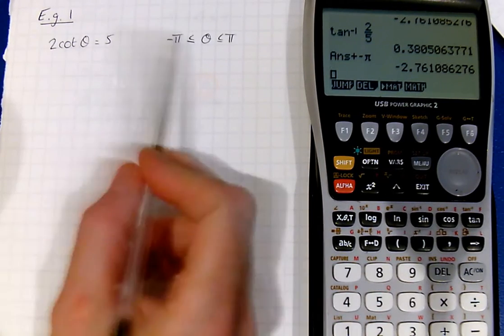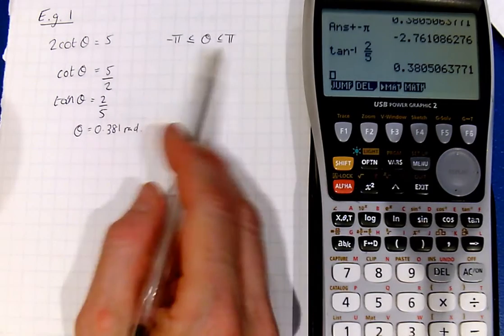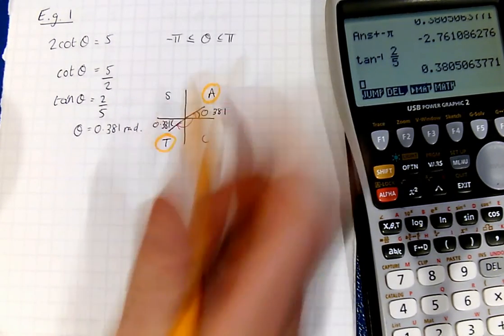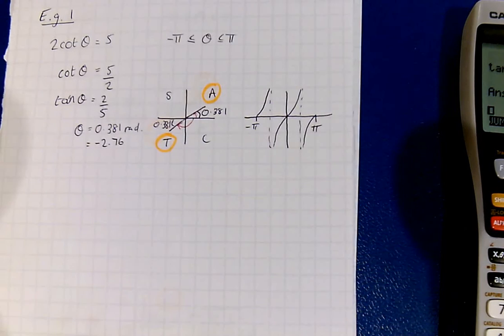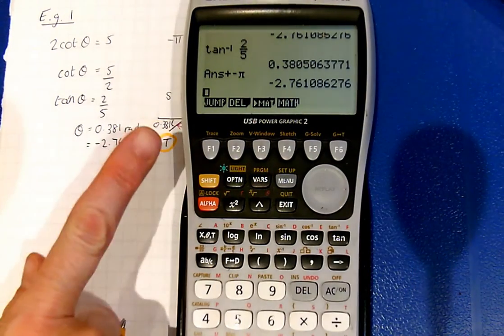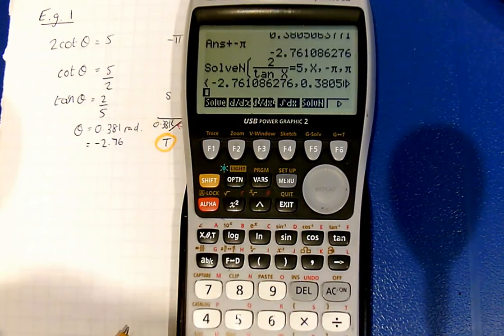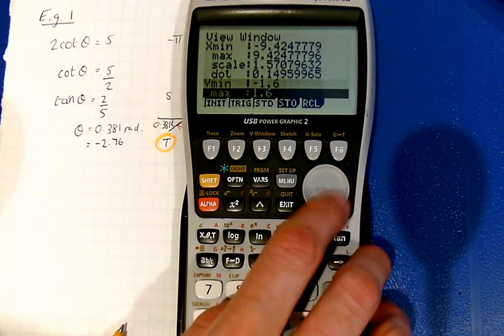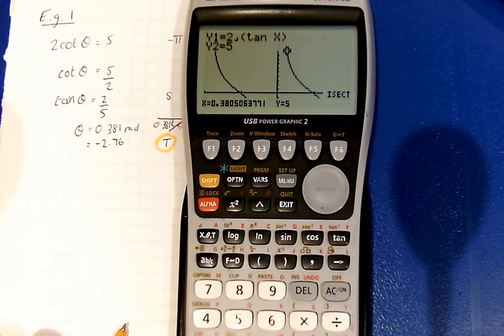trig reciprocals lesson 4 eg1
First example from 4th lesson on reciprocal trig functions (37th in Year 13) on solving equations.